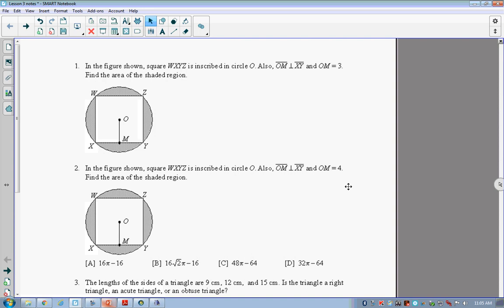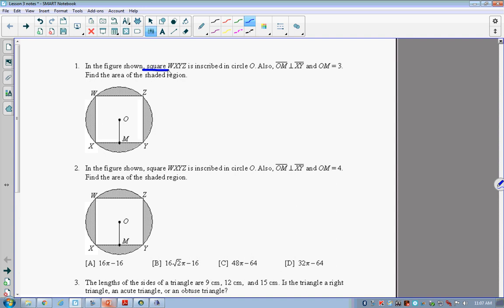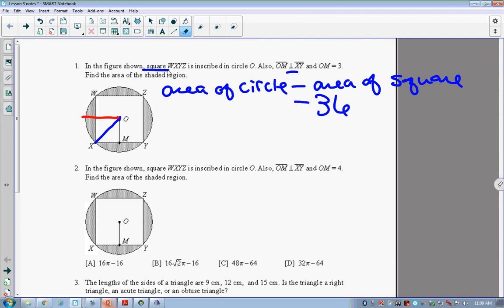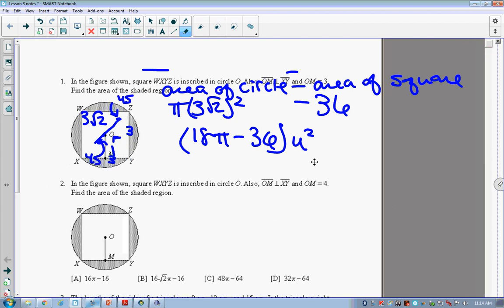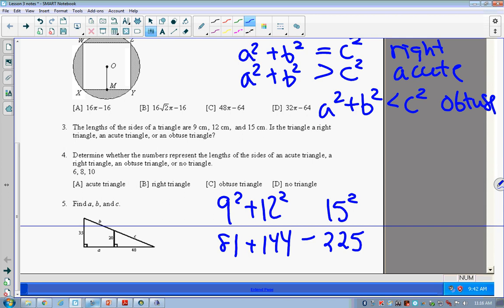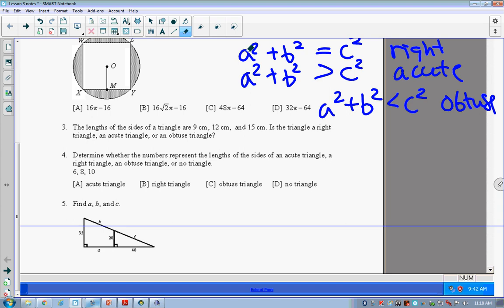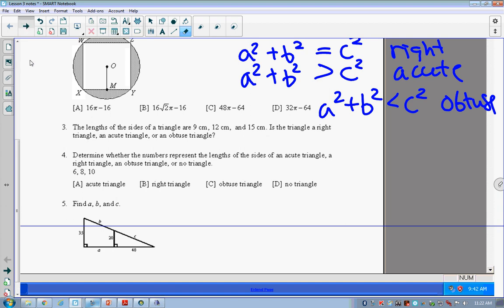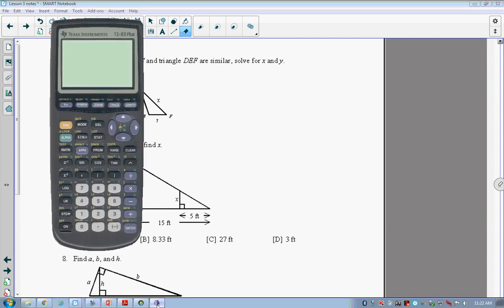Algebra 3 Lesson 3 Pythagorean Theorem, Triangle Inequalities, Similar Polygons, Similar Triangles